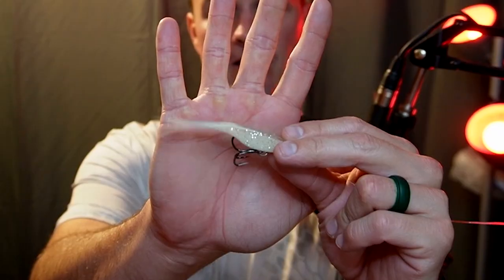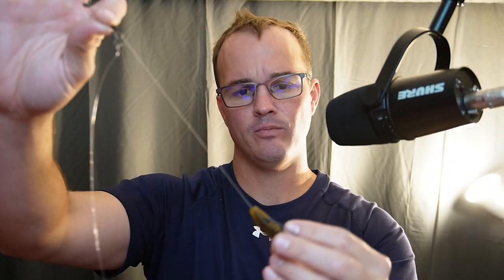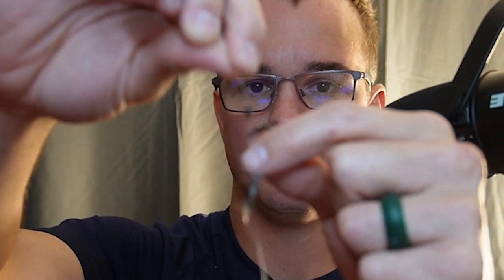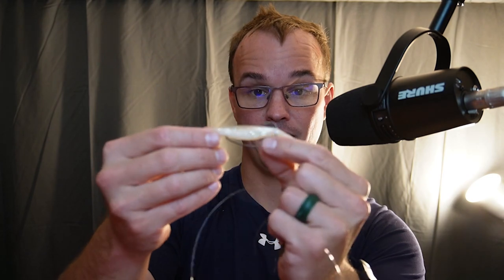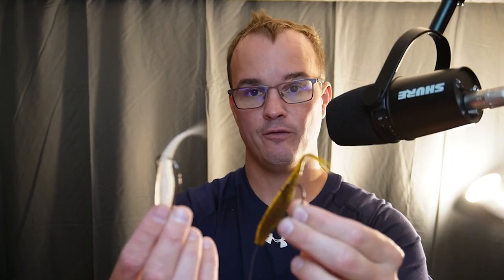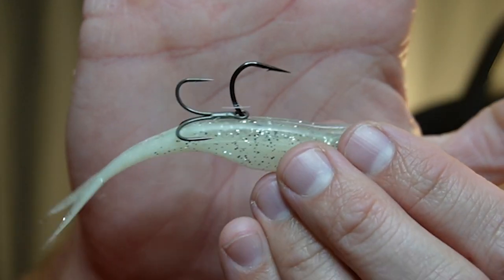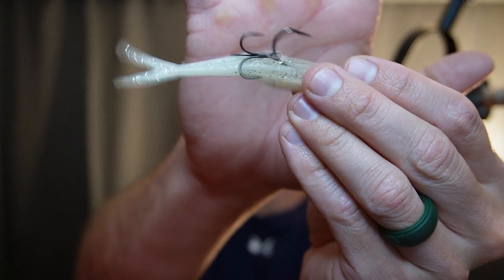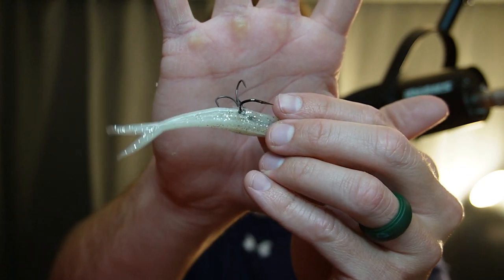Fluke fishing tricks for fall bass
My top threw ways to rig a Fluke to increase hook ratio.
-3. rig the fluke with an in-line (or though line) tribble hook. good hook-up ratio but it is not very weedless.
-2 Donkey Rig,  two baits are sometimes better than one.
-1 thread a fluke on a 2/0 or 3/0 niko hook then attach a small treble hook stinger that will lay on top.
Medium Heavy Spinning Rod with 16-pound braid main-line to 10–16-pound fluorocarbon leader.
The type of baits
• Zoom Salty Super Fluke
• Zoom Jr.